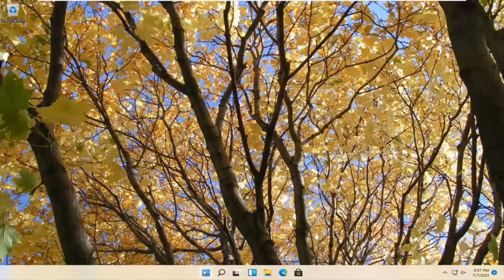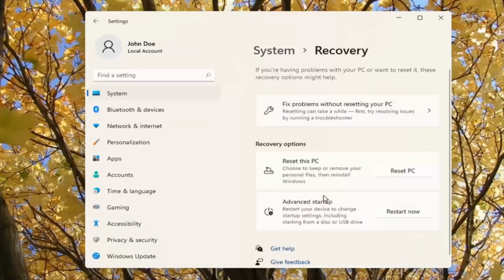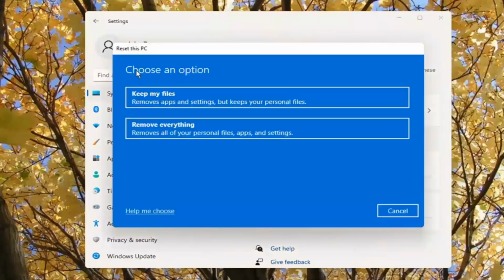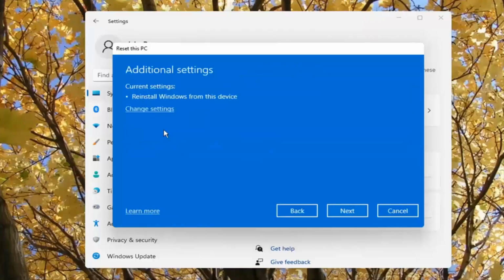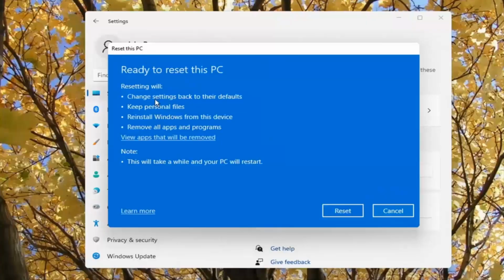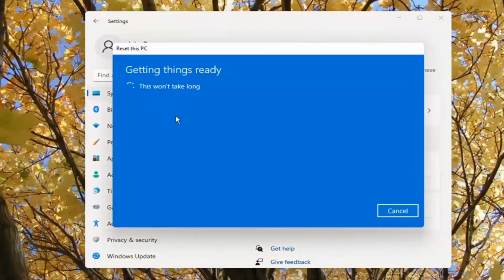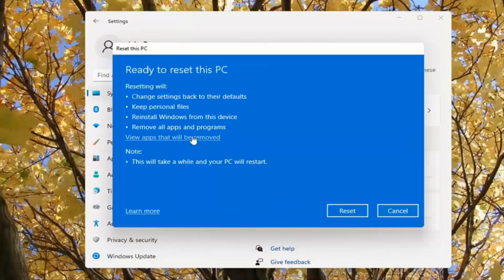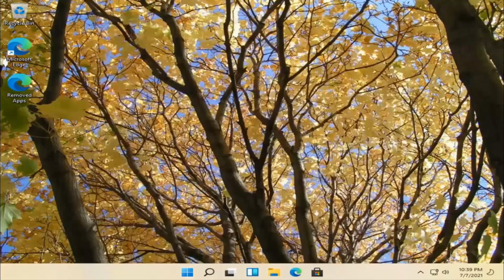How To Factory Reset ASUS NUC [Walkthrough]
If you're looking for information about how to factory reset an ASUS NUC, this tutorial provides a clear overview of the reset process and its purpose. A factory reset can be useful for addressing software-related issues, restoring system performance, or preparing the mini PC for a different user. This video focuses specifically on ASUS NUC systems and explains the topic in an easy-to-understand format. It is intended for users researching ASUS mini PC recovery and reset options.

This ASUS NUC factory reset walkthrough covers an important topic for users who want to restore their mini PC to its original settings. It discusses common situations where a factory reset may be considered without explaining the actual procedure or recovery steps. Whether you're troubleshooting system performance, addressing software concerns, or preparing the device for a fresh start, this tutorial provides helpful context. ASUS NUC owners researching Windows recovery and reset features will find this video informative and relevant.